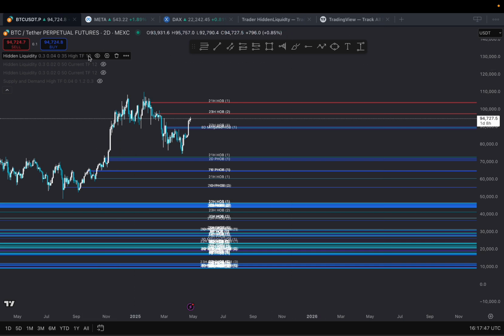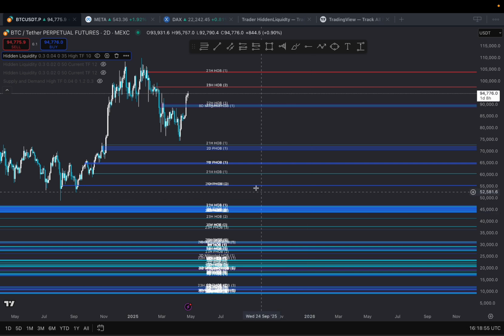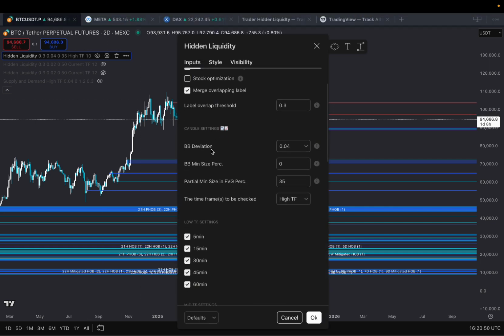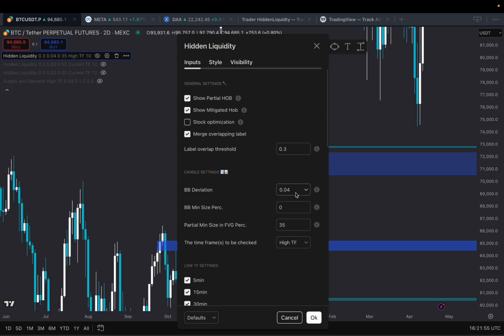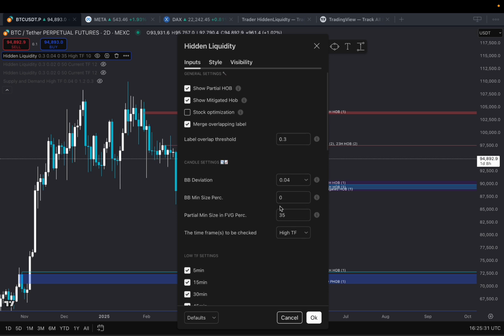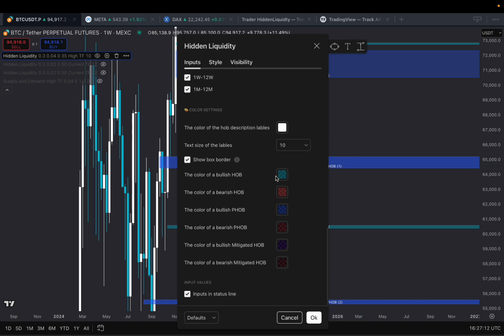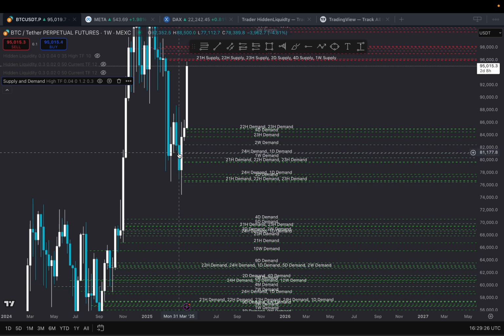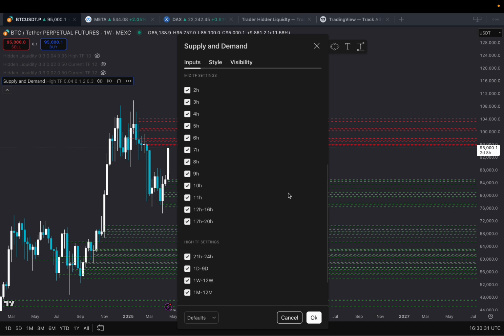Settings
This Video does not contain any financial advice.